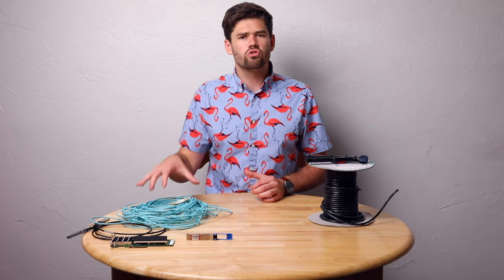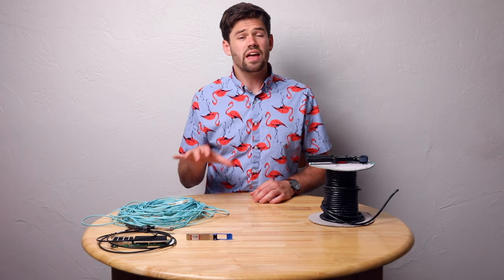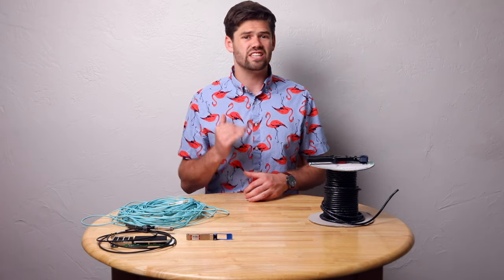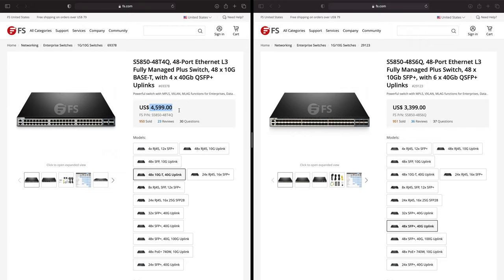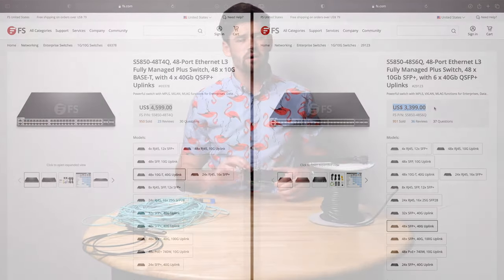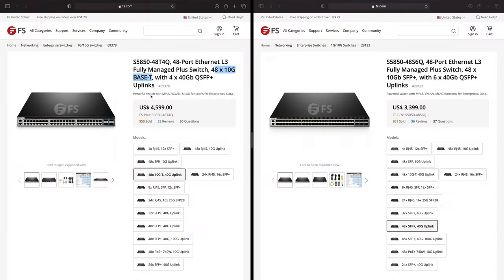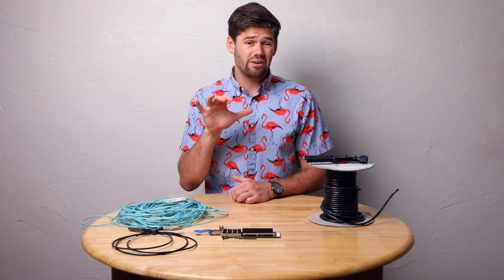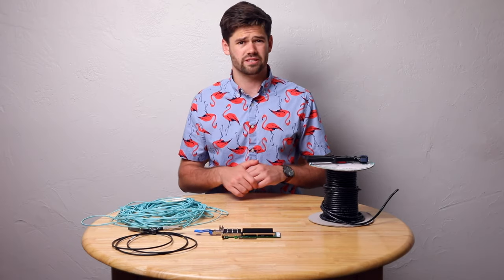Copper (CAT6) vs Fiber (SFP+) for high speed ethernet networking - Speed vs Price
This video goes over the difference between Copper ethernet and fiber ethernet for high speed ethernet networking (10 GbE, 40 GbE, even 100 GbE). Fiber is much more efficient at transmitting, and therefor has a much lower power draw vs copper ethernet. Because of this fiber networking gear, especially speed, is often much cheaper than the copper counterpart.